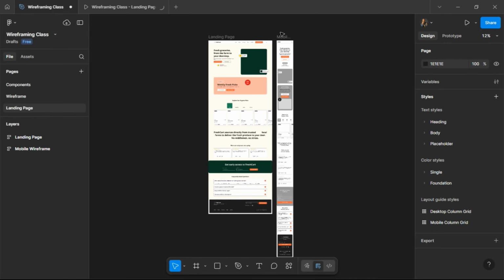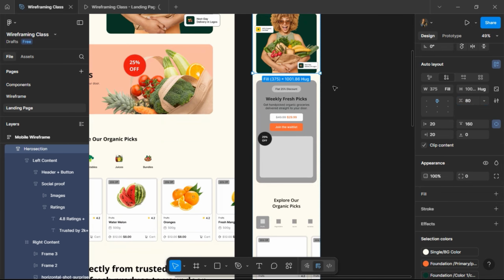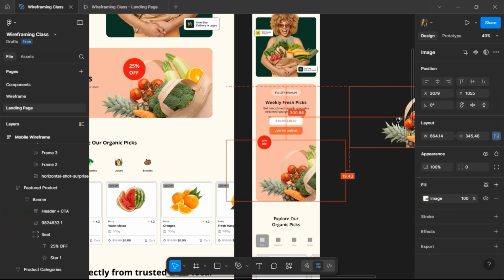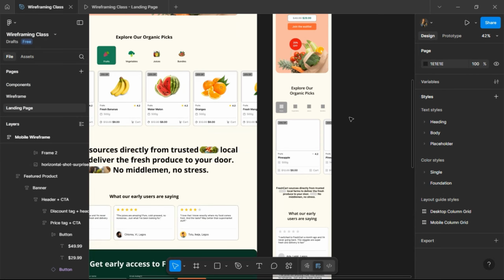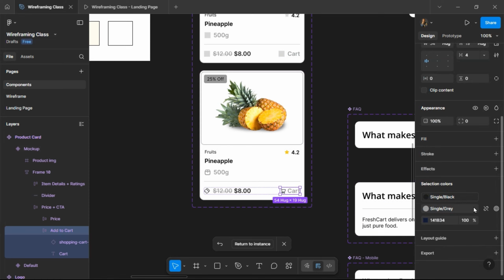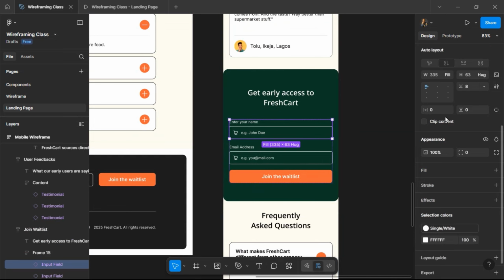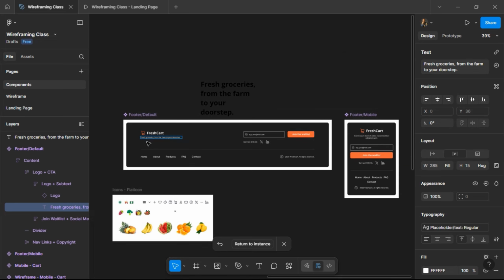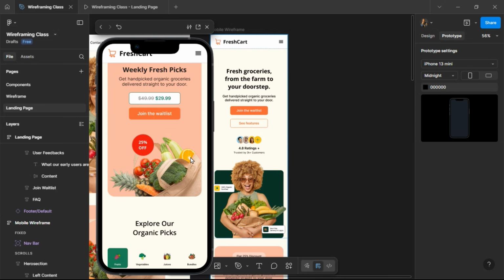How to Make Website Mobile Responsive in Figma | Complete Responsive Design Tutorial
In this video, we complete the responsive version of our final UI/UX project inside Figma by adapting our desktop landing page into a fully mobile-responsive design.

Responsive design ensures that your UI works smoothly across all screen sizes, especially mobile devices — which is where most users interact with digital products today.

In This Video:
• What responsive design means in UI/UX
• Adapting desktop UI to mobile screens
• Re-structuring layout for smaller devices
• Adjusting spacing, typography, and hierarchy
• Mobile navigation adjustments
• Maintaining consistency across screens
• Final mobile UI polish

Why This Matters:
• Essential for real-world product design
• Improves mobile user experience
• Ensures cross-device compatibility
• Core skill in UI/UX and frontend collaboration
• Completes full responsive design workflow

This video finalizes our complete UI/UX project where we built everything from wireframes to high-fidelity desktop and mobile designs.

Perfect For:
• UI/UX beginners
• Aspiring product designers
• Freelancers
• Developers learning design
• Anyone building a UI/UX portfolio

You now have a complete responsive UI/UX project ready for your portfolio.